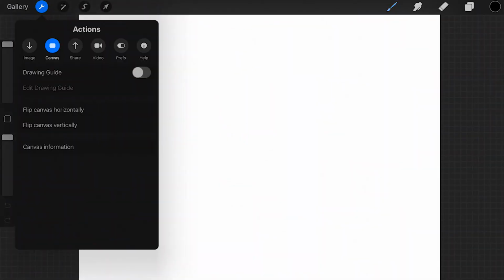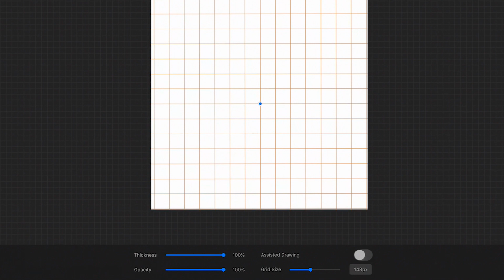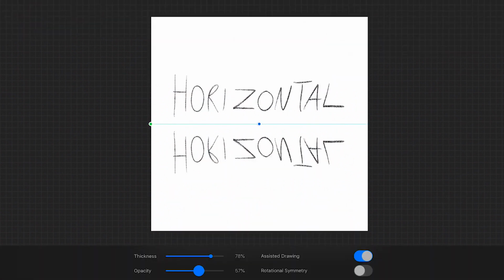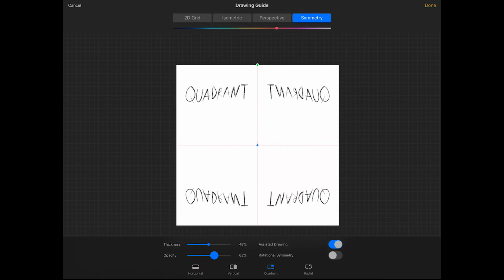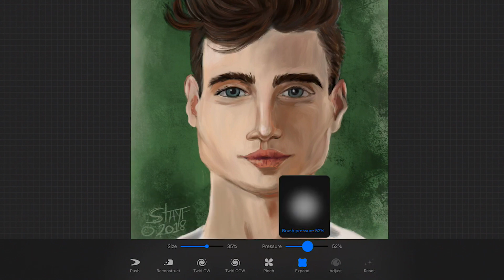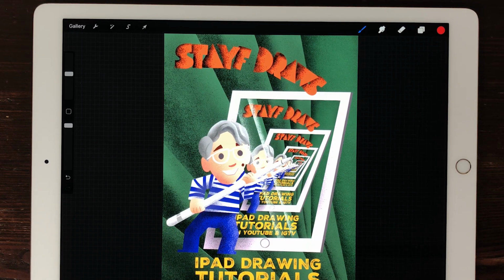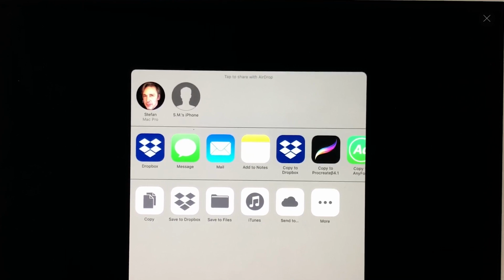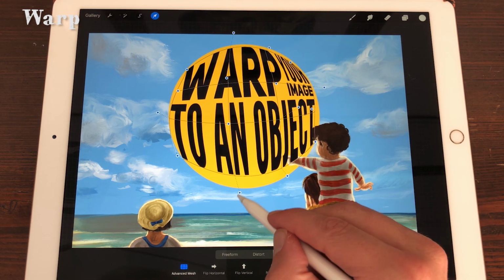Procreate Video Manual - Procreate 4.1 What's New?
Procreate 4 Video Manual - Procreate 4.1 What's New?

Procreate 4 Video Manual
Apple Books: